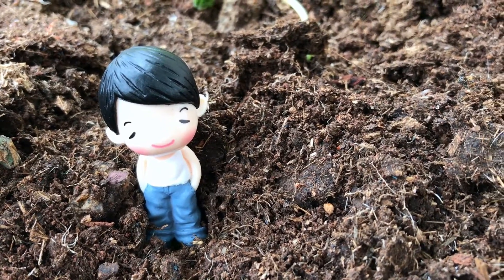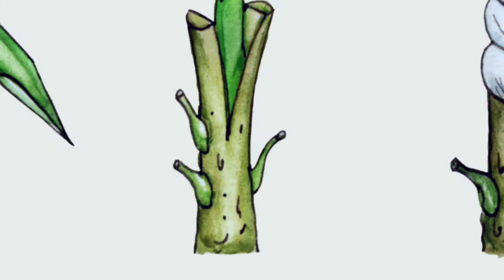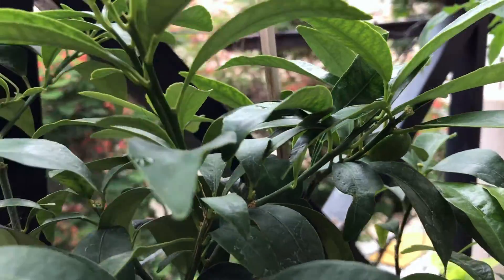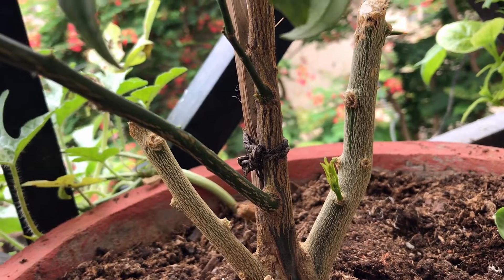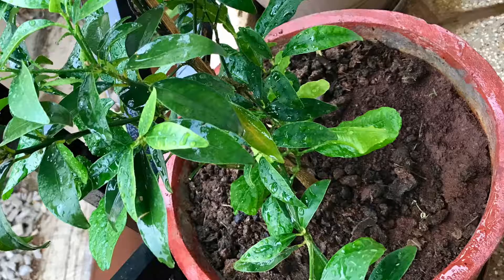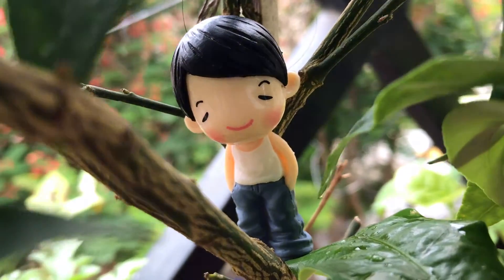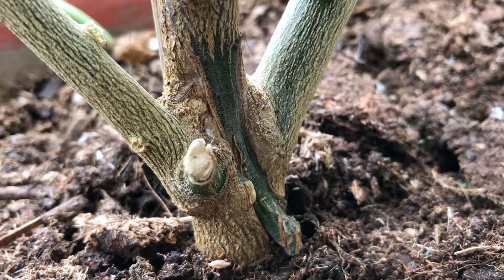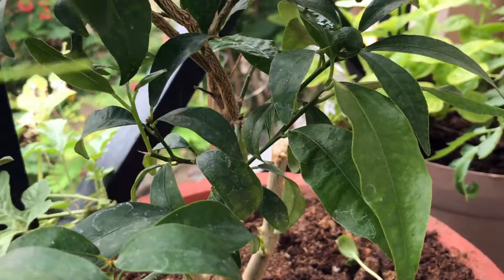Grafting | Garden Tips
Here is something you need to know about the grafted plants that can save you from killing the desired plant.

For more such travel stories and guides checkout my